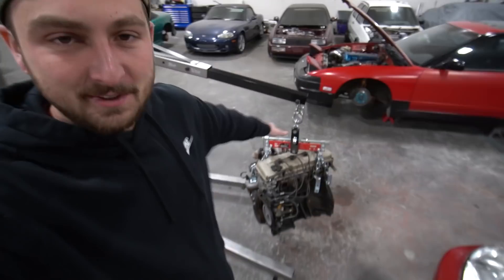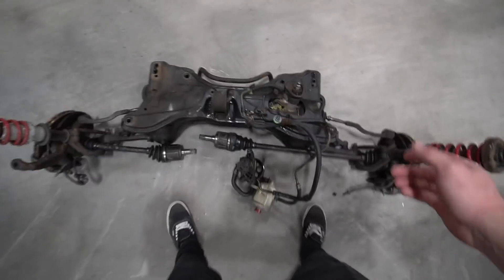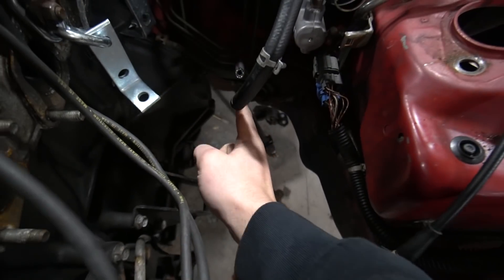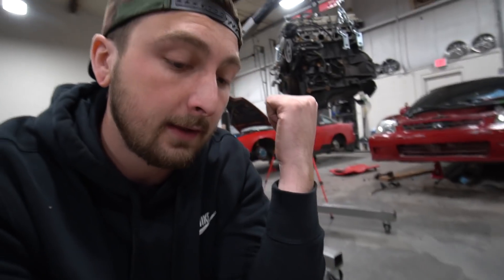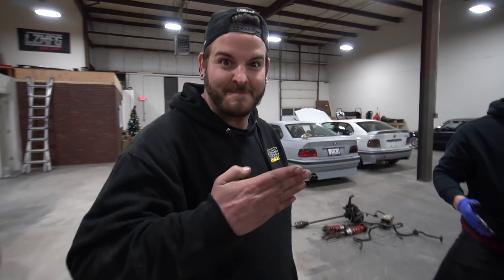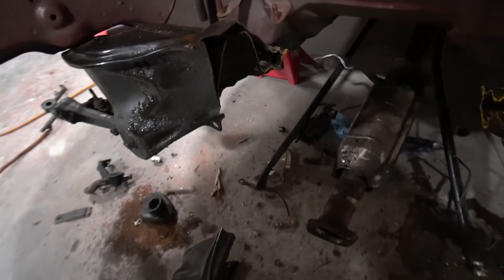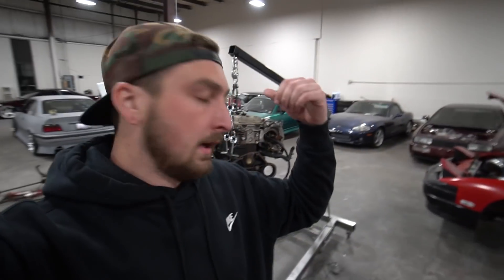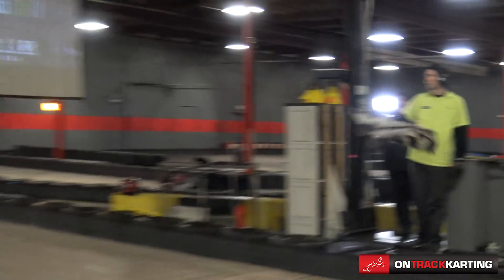Figuring out some major issues... KA24de CIVIC..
Jimmy Oakes
PMB 169
61 N. Plains Industrial Rd.